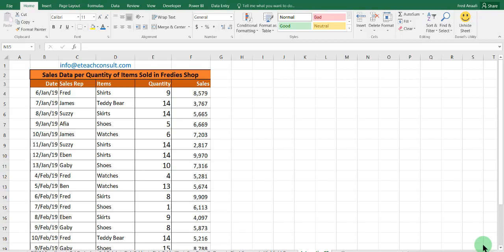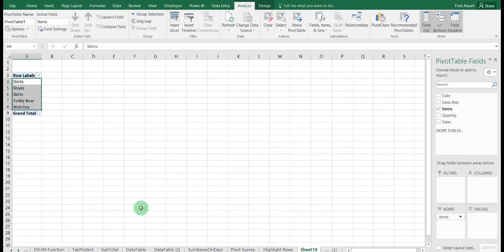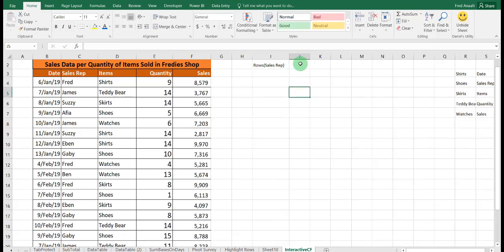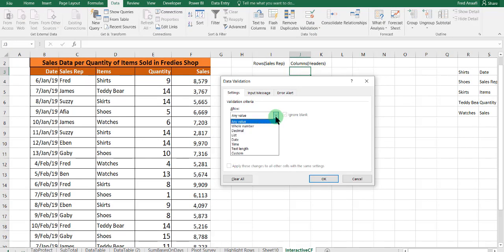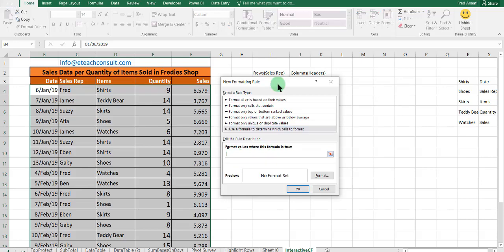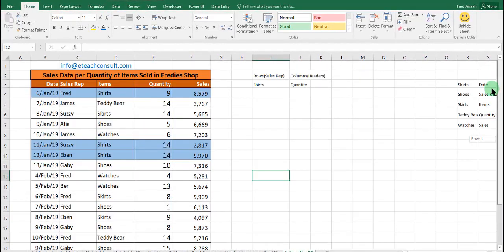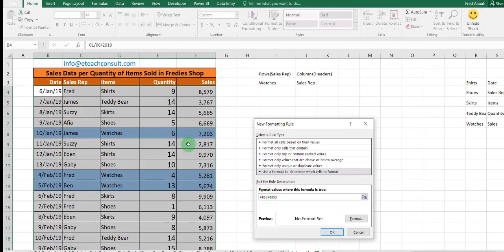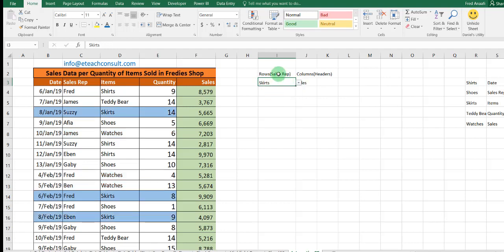Create Interactive Highlight in Excel using Conditional Formatting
A short video on how to create interactive highlight using conditional formatting.